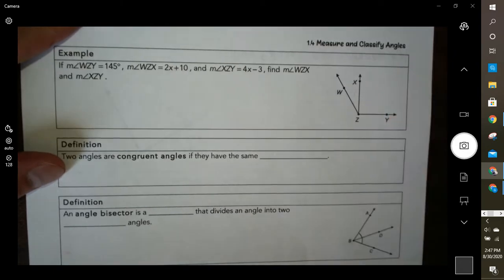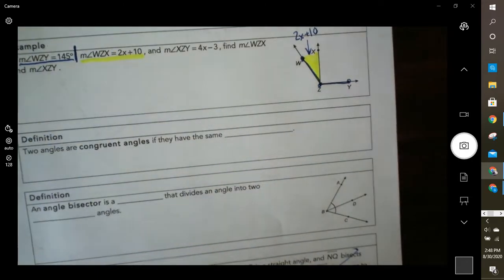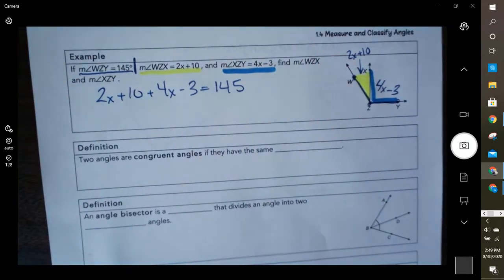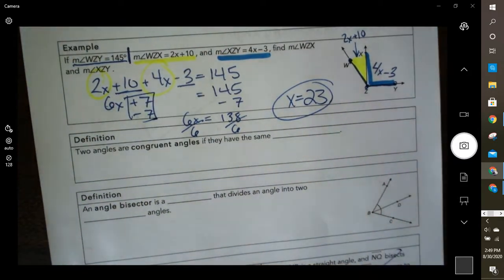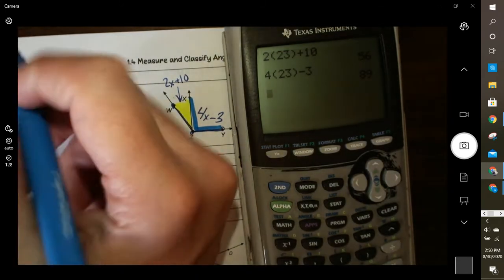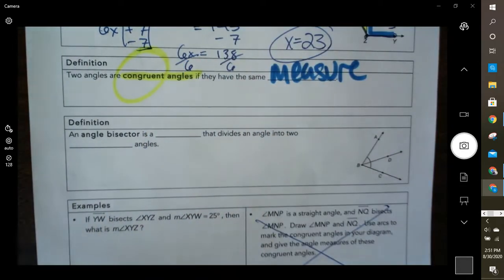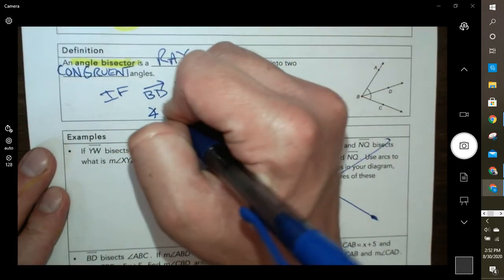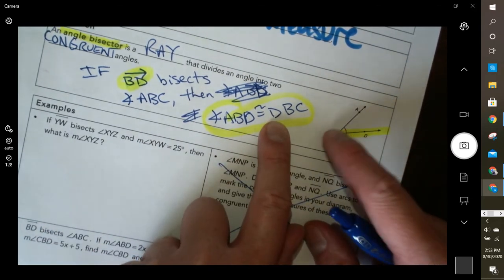1.4 Measure and Classify Angles - Part 2